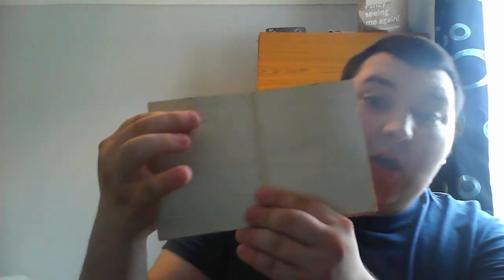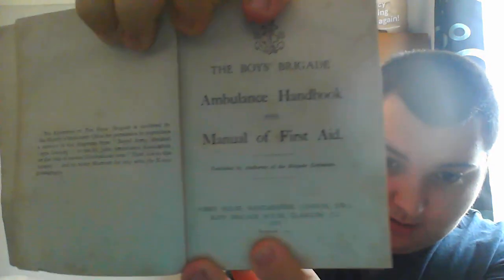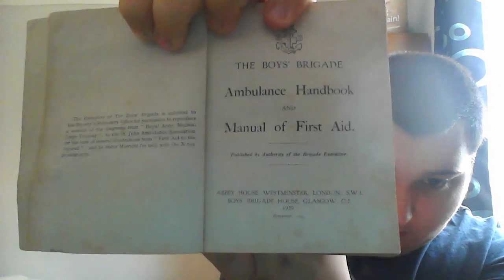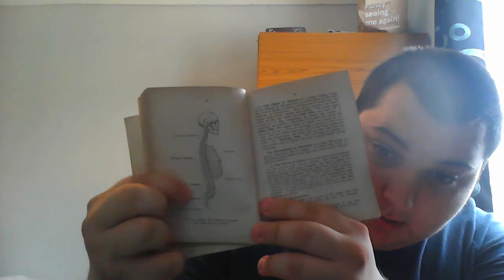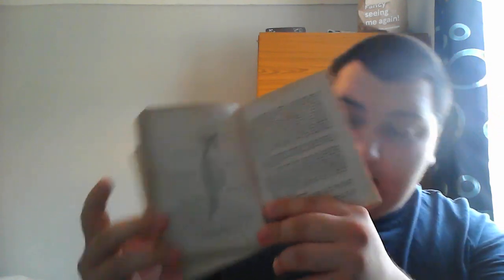My Old Book Collection